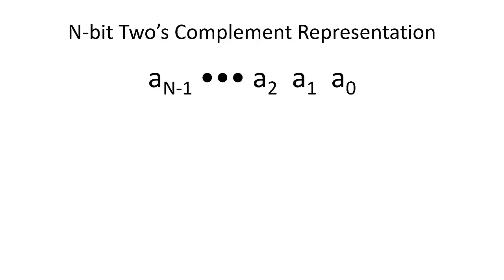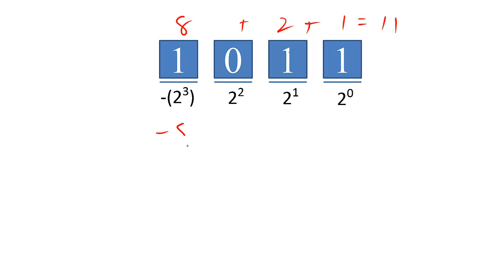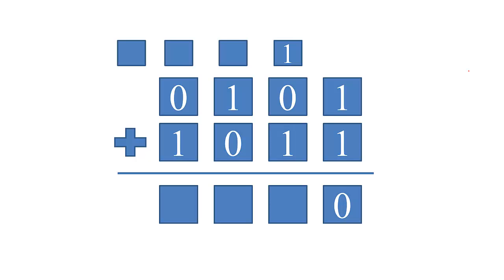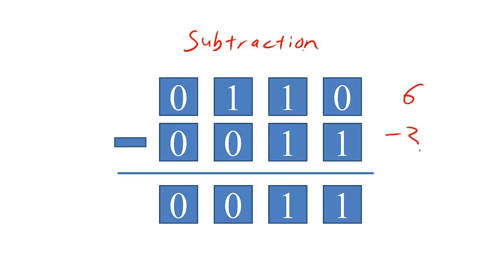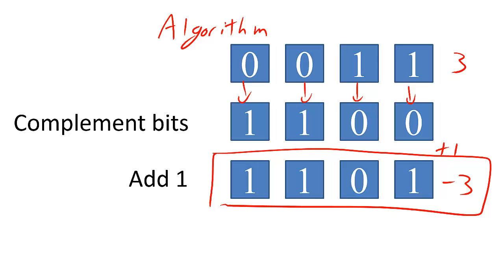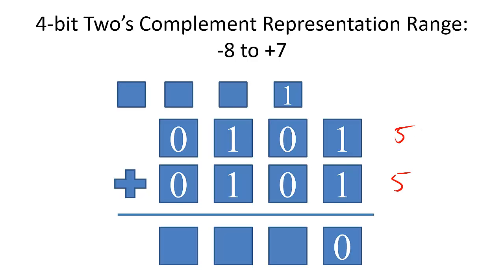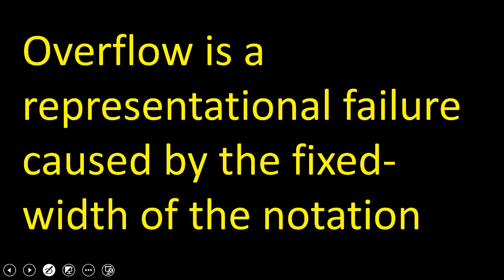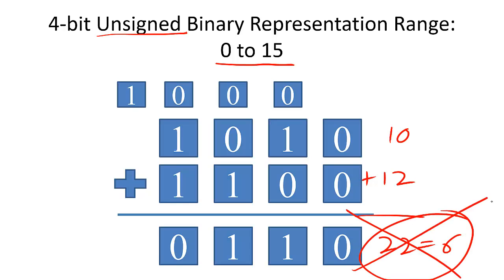2's Complement Representation